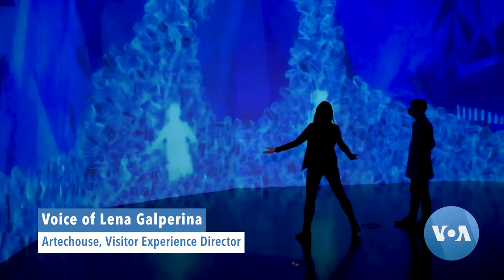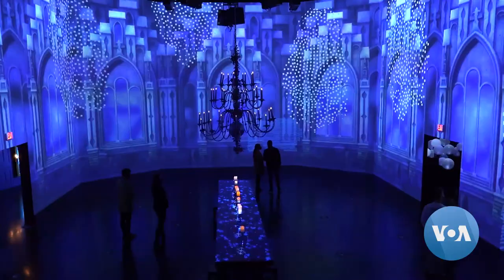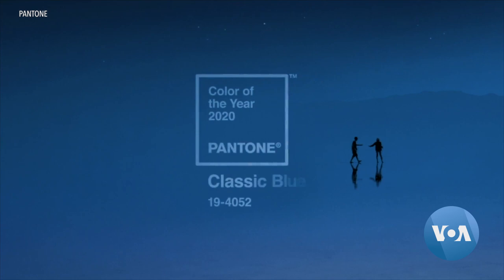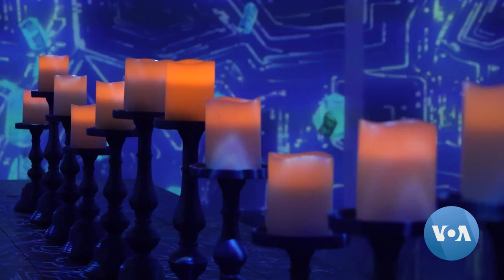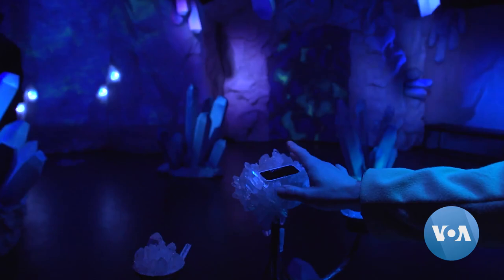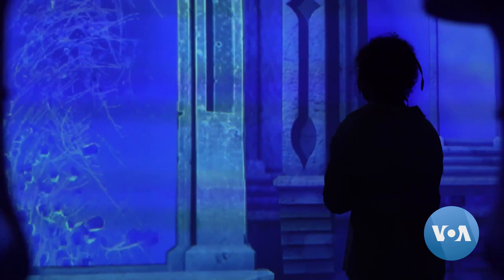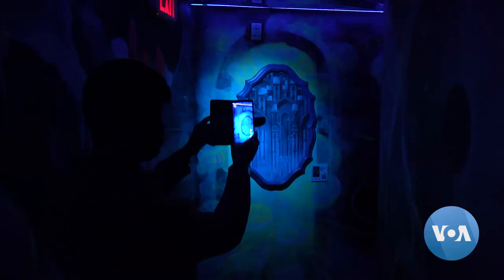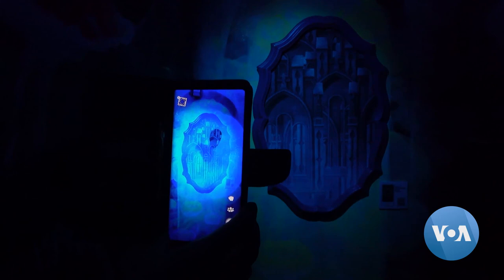Washington Art Space Helps Soothe COVID Anxiety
Unique exhibition designed to help people relax